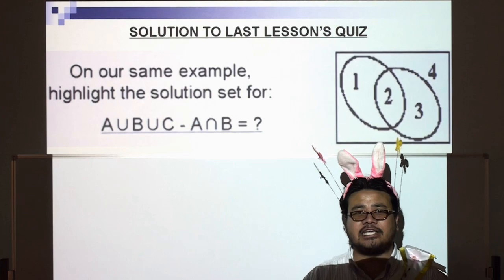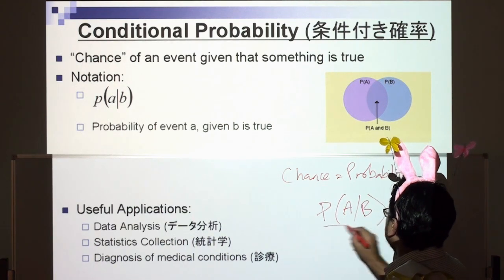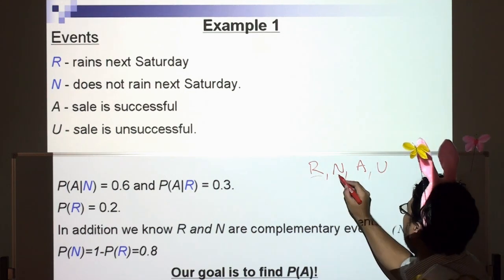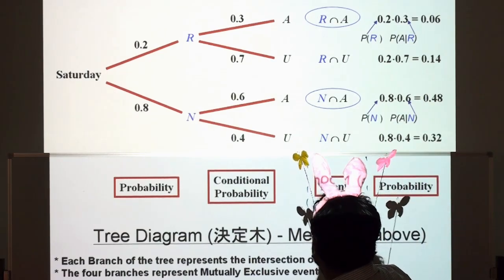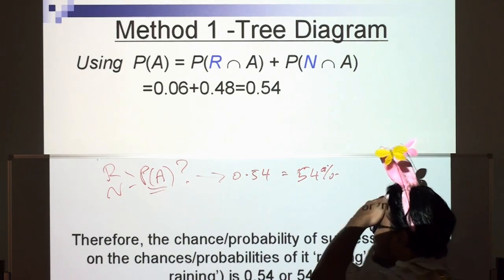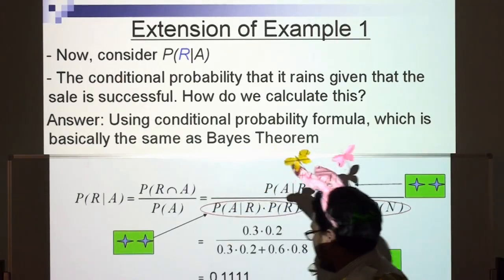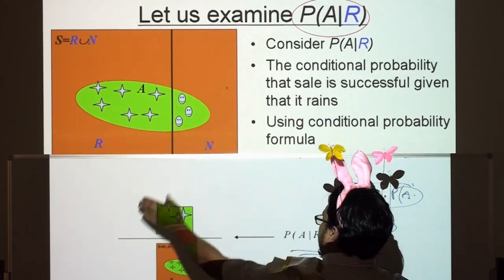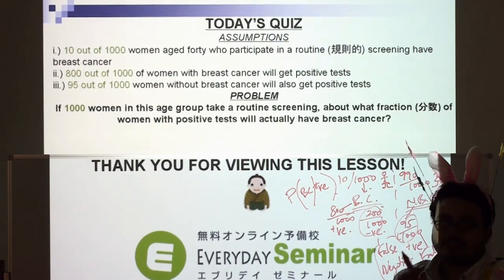英語で受ける数学 「条件付き確率」「ベイズの定理」 （ウサギver.）